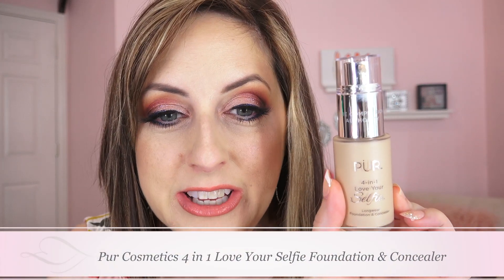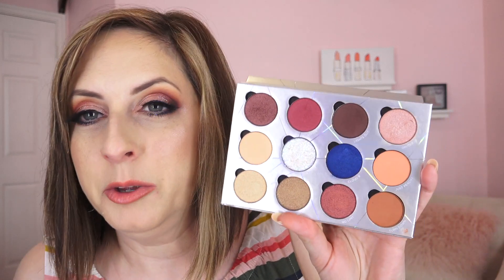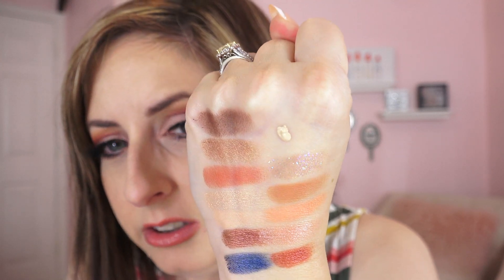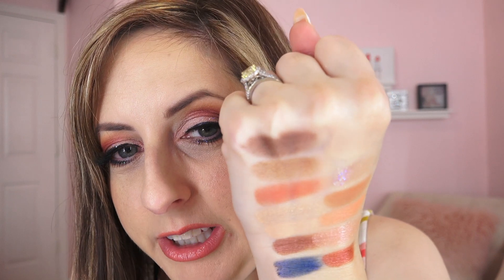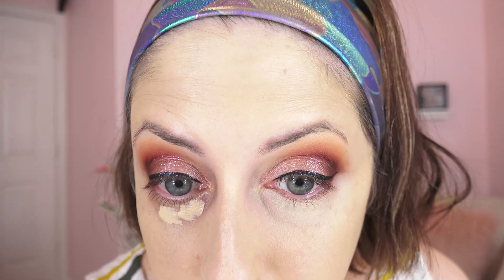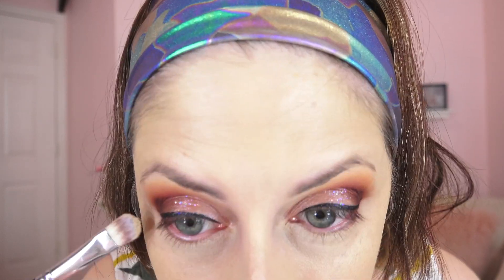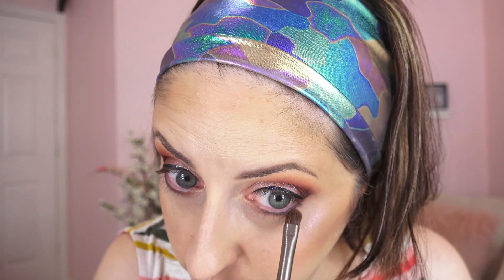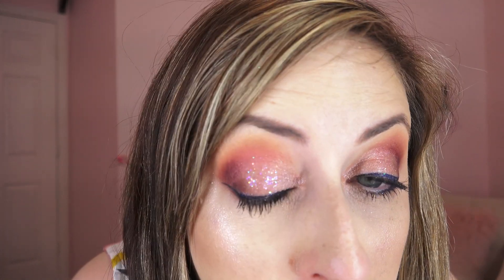Pur Out of the Blue Palette & Love Your Selfie Foundation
New releases from Pur, the foundation is groundbreaking!

Products Used:
Pur Cosmetics 4 in 1 Love Your Selfie Foundation and Concealer - LG3 Bone
Pur Cosmetics Out of the Blue Light Up Vanity Eyeshadow Palette

Check out my Poshmark Closet where I sell all of my barely used makeup!  I share this account with someone but most of the makeup is mine.